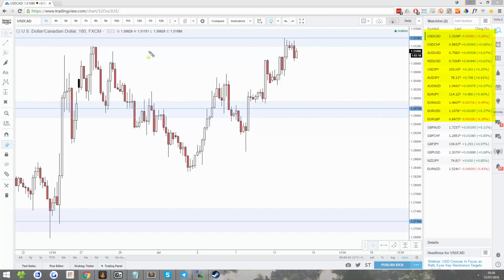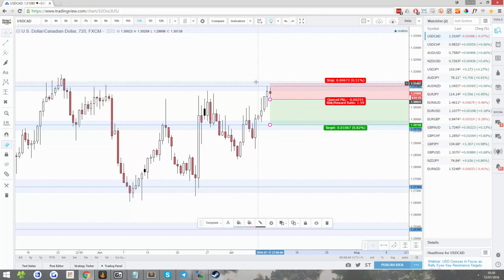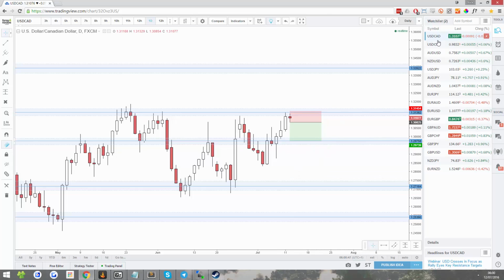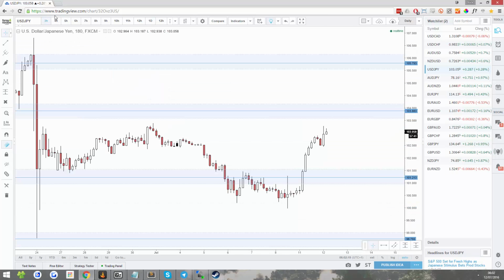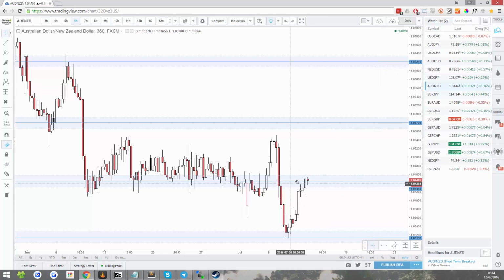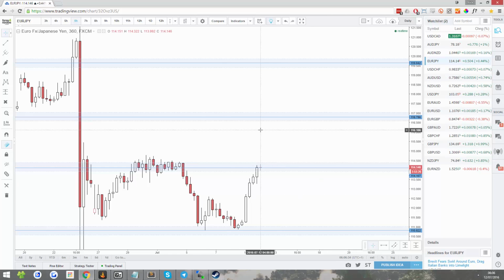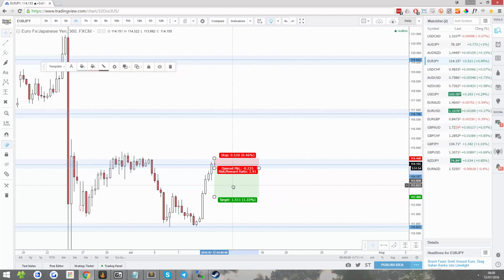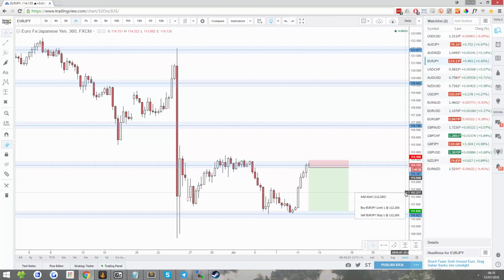Daily Forex price action analysis – 2016-07-12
Today is a busy day for price action traders. In the analysis I identify four potential trade setups, all of them short trades, and three of them might trigger within six hours. On the watch list today is AUDJPY, AUDNZD, USDCAD, EURJPY.